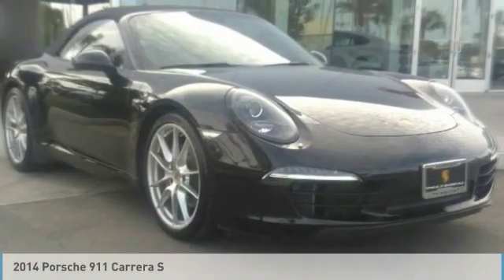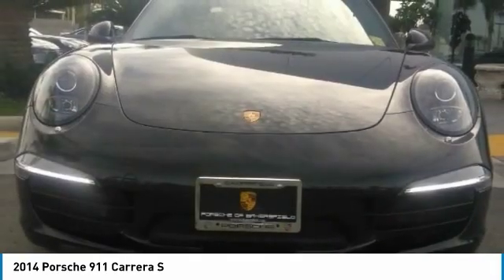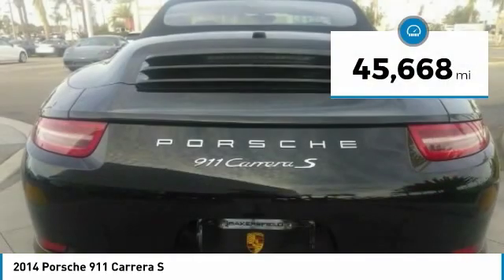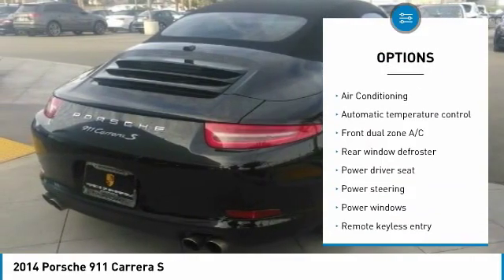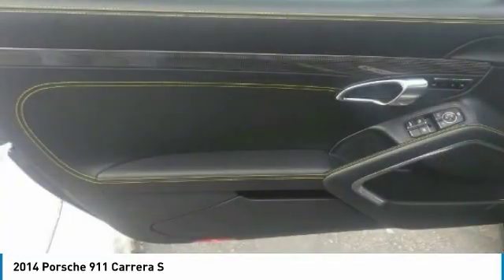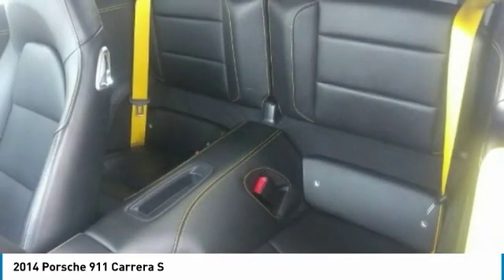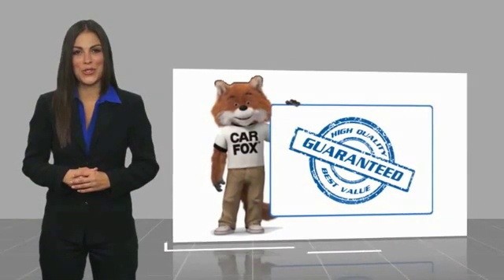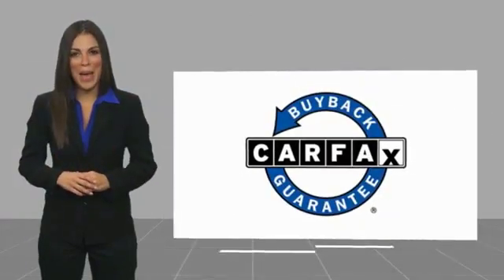2014 Porsche 911 2014 Porsche 911 Carrera S FOR SALE in Bakersfield, CA U1217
Stop in today for a test drive of this U 2014 Porsche 911

Bakersfield Audi
6000 Wible Road

Clean CARFAX. Metallic  Recent Arrival!  Vehicle price and availability are subject to change without notice.